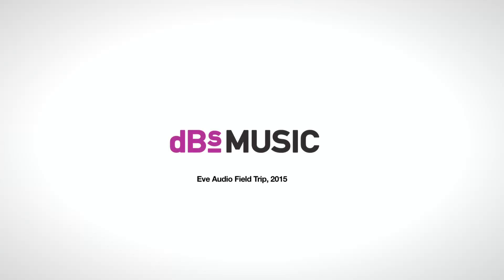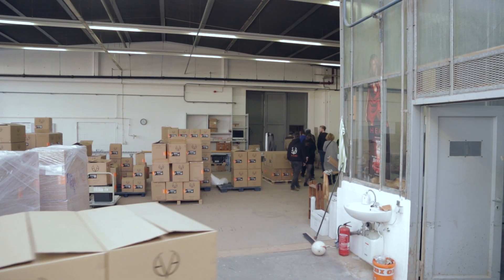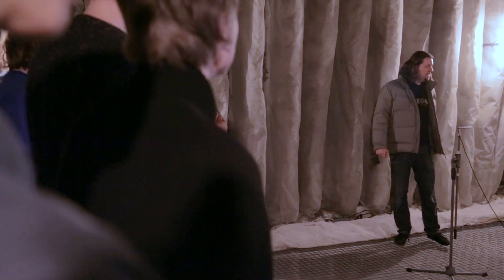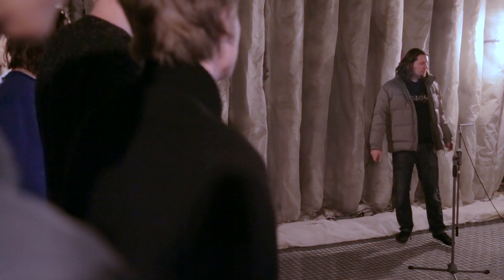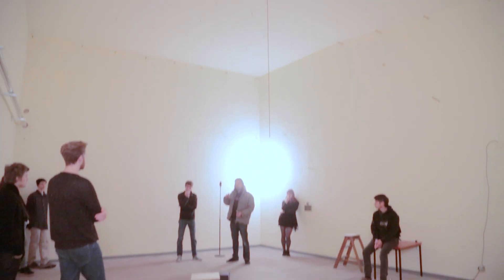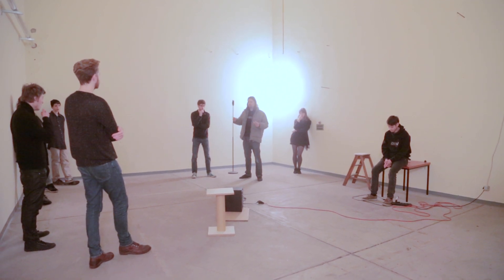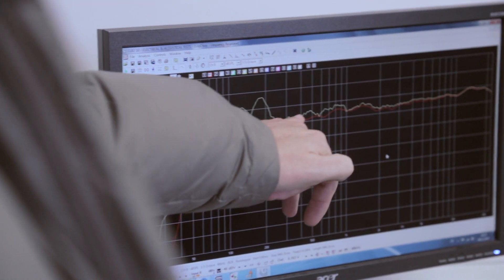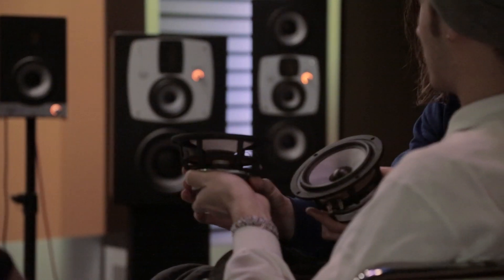Inside dBs Berlin: Eve Audio field trip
We visited Eve Audio to speak with CEO Roland Stenz to find out what goes into making great sounding speakers and step inside their amazing anechoic chamber.